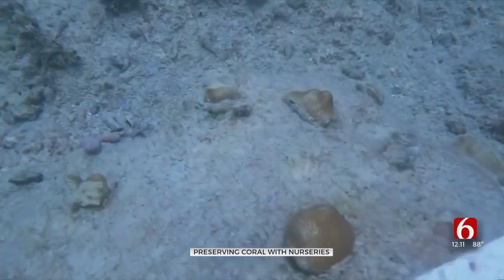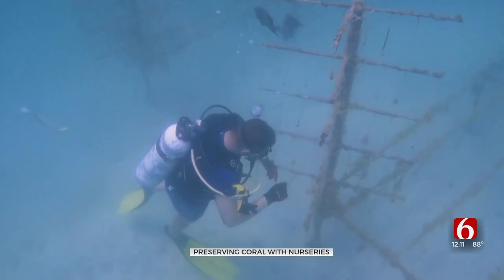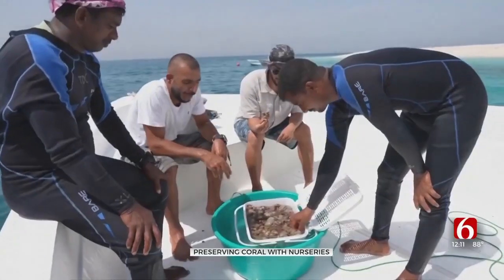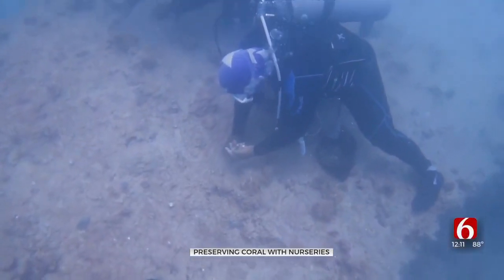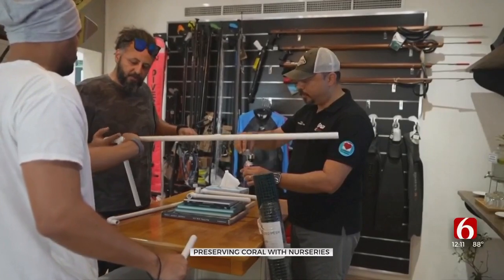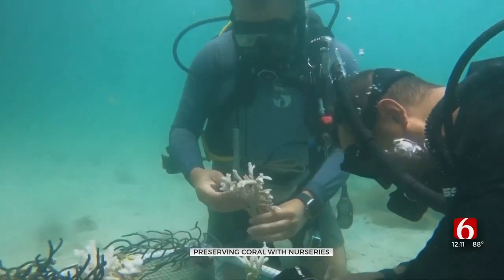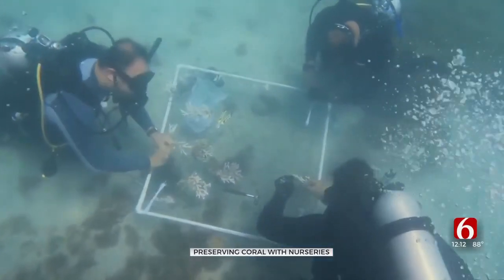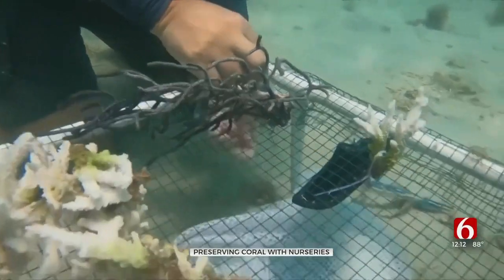To Restore Reefs Dying In Warming Seas, UAE Turns To Coral Nurseries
On a boat off the coast of an island near Abu Dhabi, marine scientist Hamad al-Jailani feels the corals, picked from the reef nursery and packed in a box of seawater, and studies them carefully, making sure they haven’t lost their color.